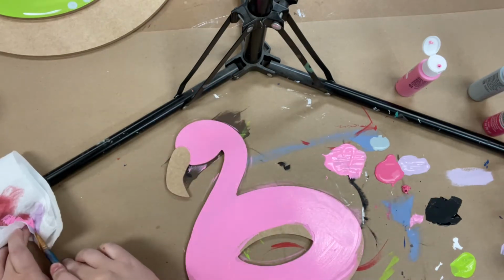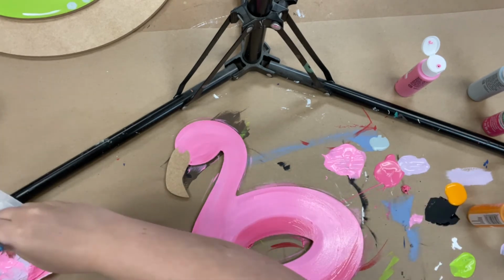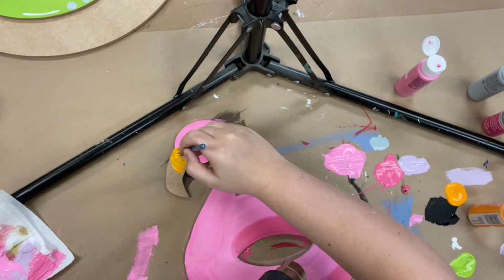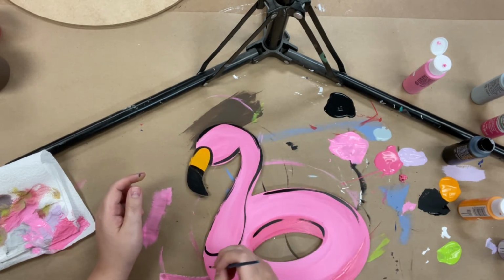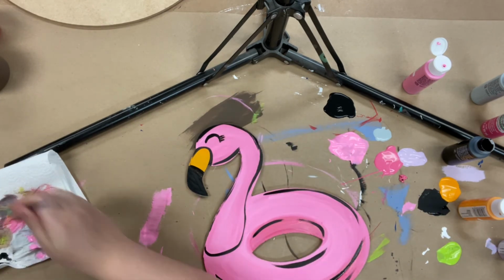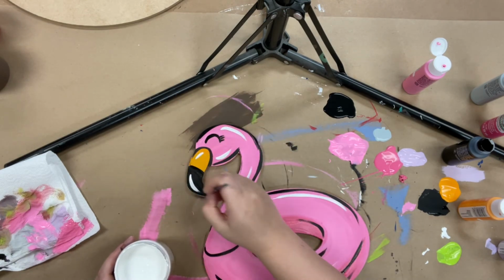Flamingo Pool Floaty Paint Kit Step by Step Video Tutorial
Spice up your pool area with our Flamingo Pool Floaty! This piece is available in our paint kit collection.  Each paint kit from Build-A-Cross includes the cutout (4 size options available), a pack of brushes, and assorted paints. You also have the option of adding a sharpie brush stroke marker. Watch this video to see how you can easily DIY this piece!